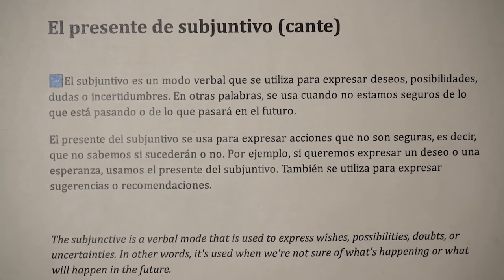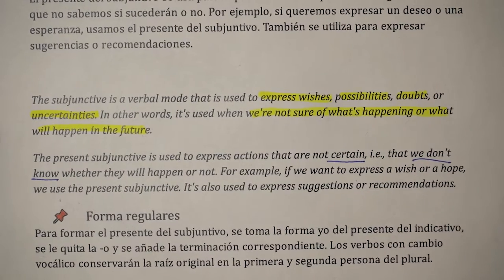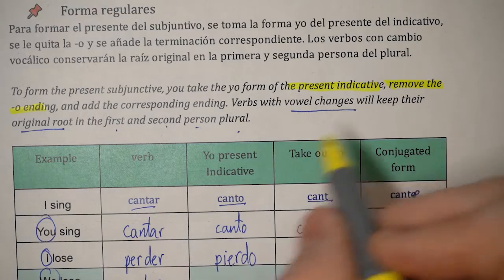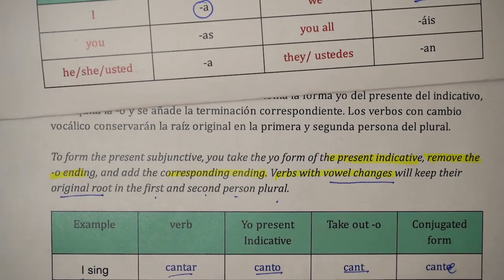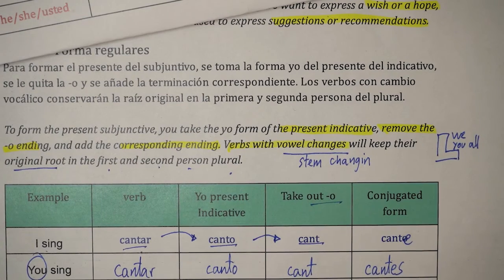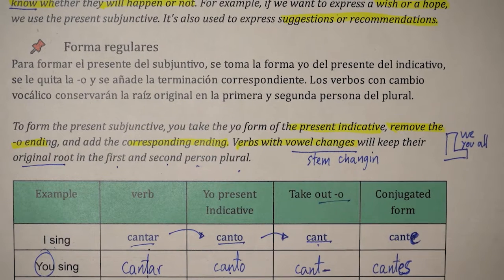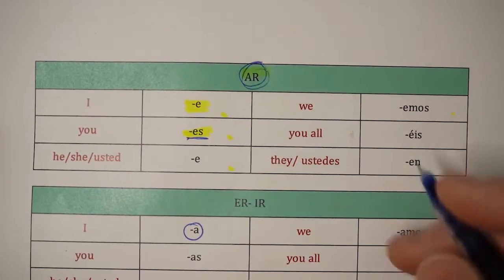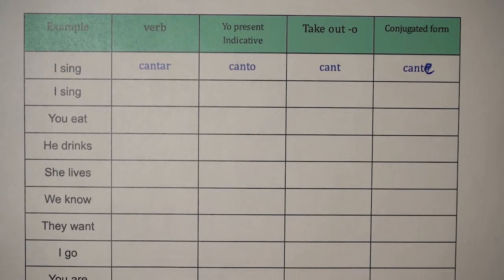El Presente de Subjuntivo (cante) 1/10 - Form. Regular Verbs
In this video, you'll learn how to conquer the tricky world of the subjunctive mood by mastering the conjugation of regular verbs. Whether you're a beginner or just need a refresher, this step-by-step guide will make conjugating the subjunctive easy and intuitive. You'll be speaking with confidence in no time!

Download the worksheets.